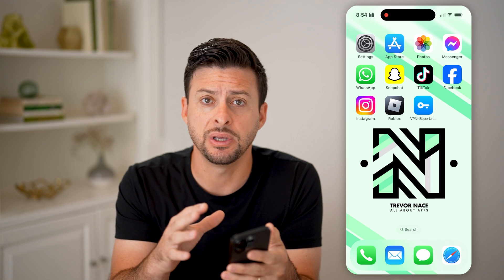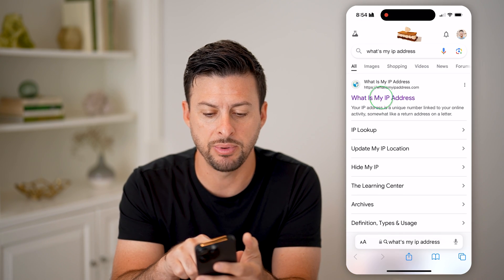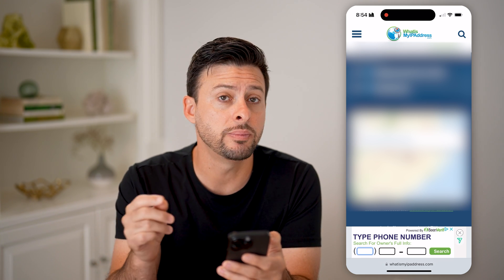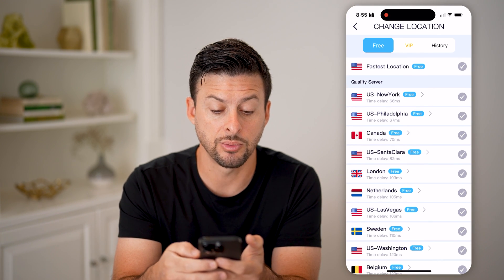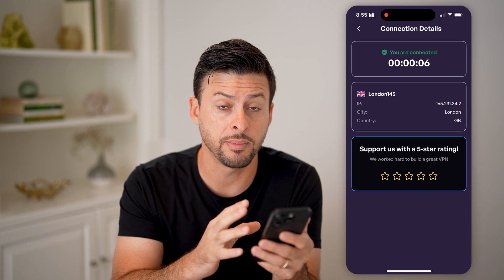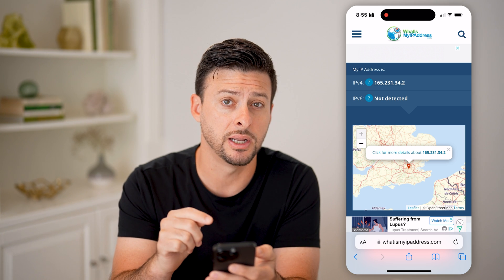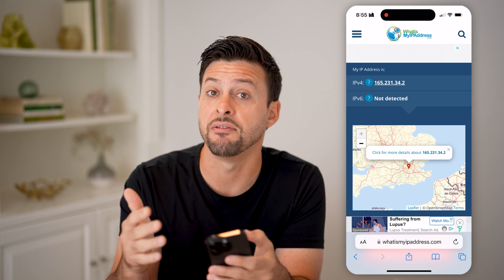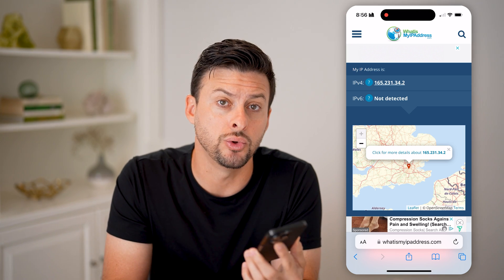How To Check If VPN Is Working Or Not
Here's how to check if a VPN is working or not so you can know if your location and IP address is properly hidden.